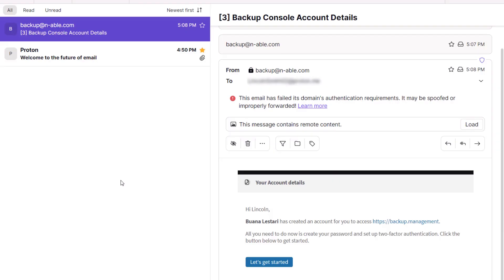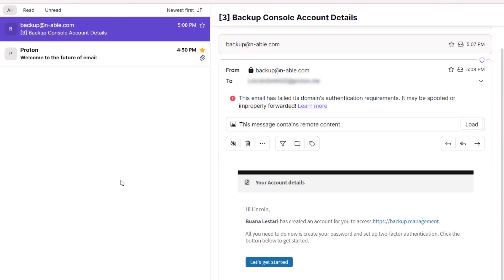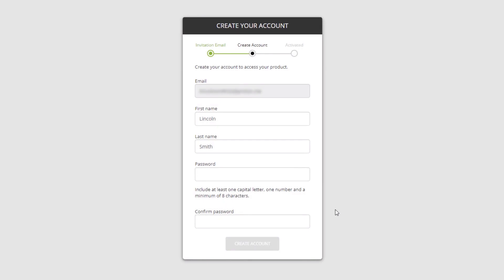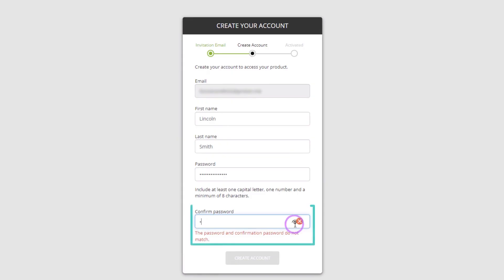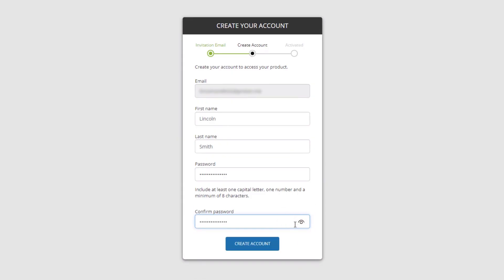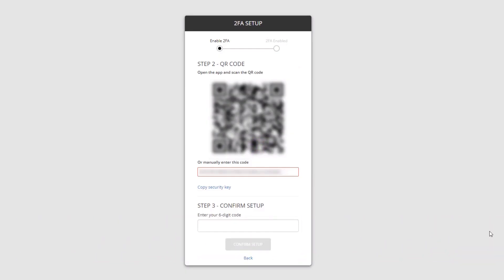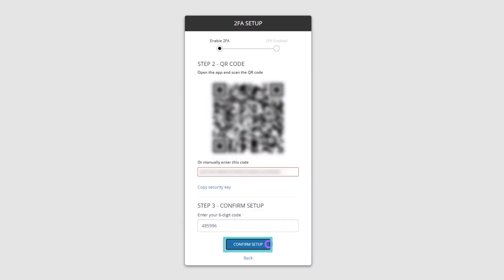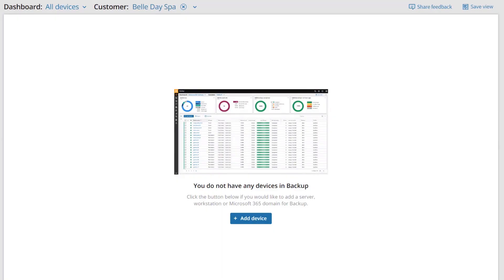Login to Cove Data Protection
This demonstration reviews the steps for setting up Cove Data Protection for the first time, which includes setting up multi-factor authentication.